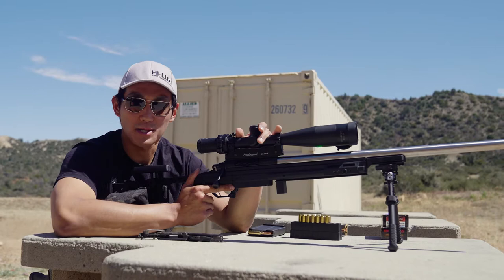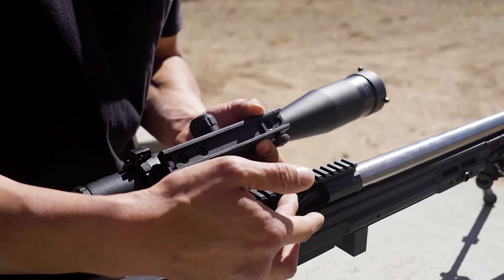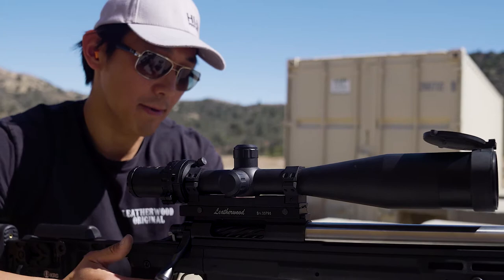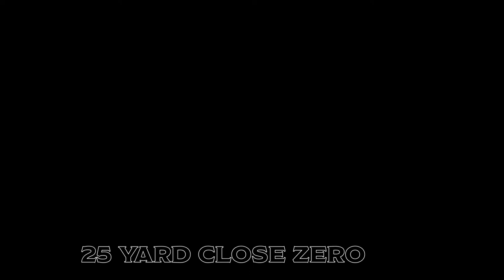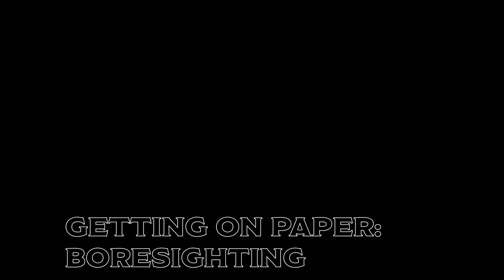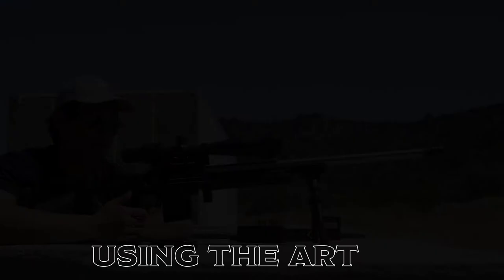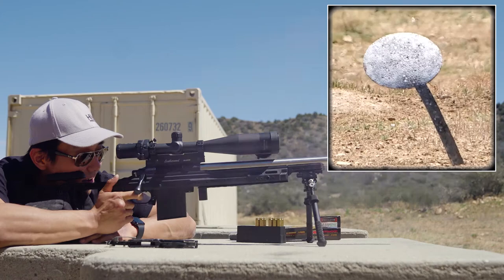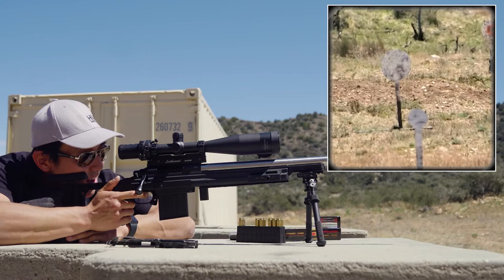The Leatherwood M1200-XLR A.R.T. Scope Full Overview, Setup, and Walkthrough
Some portions of this video had audio that was recorded later, after we realized the wind was strong enough to max out the microphone.

00:00 Introduction
Today we're putting the Leatherwood A.R.T. M1200 XLR on a 6.5 Creedmoor - Defiance Action. This is a rifle built for range and a scope built for easy ranging. Seems like a good pair!

00:36 Mounting
Mounting an ART scope is as twice as easy as putting two scope rings on a picatinny rail; the integrated mount is one piece, and it just has to clamp onto the rail at the proper eye relief position. When you have your eye relief set, make sure to push the integrated mount forward (towards the muzzle) to push the crossing lug up against the groove of the rail. This reduces the chance for recoil to move your scope.

02:09 Setting the CAM
First, you're going to need access to your DOPE or a ballistic calculator such as JBM ballistics. Run the numbers for your round, assuming the zero is at 300 meters (or yards). Check what the drop values would be (in MOA) down range every 100 meters. Compare that to our CAM settings chart to see which setting has the most similar drop characteristics. Finally, set that CAM value on the calibration ring by lining it up with the arrow on the CAM.

03:33 Setting the Target
We shoot intentionally 'off crosshair' at 25 yards to verify that the bullet is on the right path to impact at 300. Using this method, we can place a few shots on paper at 25 yards, then move the target out to 300 and expect to still be on paper.

04:16 Boresighting
Boresighting is the next step in our standard zeroing procedure. For a bolt-action rifle, this is quite easy: remove the bolt. Look down the barrel and use sandbags or clamps to line the barrel up with some specific target. Then, without moving the rifle, dial your scope adjustments until the scope is looking right at the same target.
You are now boresighted, and much more likely to end up on paper with the first shot.

06:07 Parallax
The parallax setting is a sort of focus for your scope, helping to set the reticle on the same plane as the target. Dial the parallax setting to the distance to your target, or until the reticle stops 'floating' above the target.

06:20 Manual Mode
This scope can be turned to 'manual mode', where the CAM and the magnification are not tied together. This is always useful if you're shooting towards a known distance, but still want to have a magnification other than the one you'd expect - for instance, zeroing at 300 meters using 10X magnification.
To set the scope in manual mode, just loosen the zoom ring's thumb tab screw. When you pull the ring back (away from the others), it will detach and be able to move independently. If you wish to re-engage automatic mode, line up the thumb tabs and push forward.

07:17 Shooting at 25 Yards
Now that the scope and rifle are all set up, it's time to put the first few rounds through paper. Chris was less than an inch off the bullseye with his first shot... but he needs to be 0.8" below the bullseye for the bullet to be on the right path for a 300 yard zero. A bit of dialing and some shots for confirmation, then we're moving the target on out.

11:03 Intermission
Time to move the target out to 300 yards

11:40 Confirming 300 Yards
With the target out at 300 yards, it's time to take a few shots and check that our zero is right where it should be. Chris took 2 shots to verify. At that distance the bullet holes disappear completely through the mirage.

13:24 300 Yards and 2 Inches
The two confirmation shots were low and right about 2 inches. Won't take much of an adjustment to get the scope right on target - it's off less than 1 MOA, with a grouping of 1 inch.

14:03 Calibrating the CAM
If you go on to take shots at farther than your zero distance and find that your shots are consistently going a little high or a little low, you may need to calibrate your CAM to be closer to your current ballistics. This is as easy as setting the CAM value, except you only need to move the calibration ring by a few tick marks. If you're shooting high, move the setting to a higher one (for example, from 580 to 590). If you're hitting consistently low at greater distances, adjust the CAM value lower (so, from 580 down to 570).

14:40 Using the ART
Now that the scope is dialed in and the CAM is set, it's time to run through a standard 600 yard challenge course. One shot per distance, first round hits only. Starting at 100 yard, the reticle has to be held a little below center to account for the 300 yard zero. Same for 200 yards, though it doesn't need to be held down as far. 300 is right on point, so center of the crosshair on the center of the target. At 400, Chris begins using the CAM to dial in the elevation adjustment. At 500 and 600 yards, he uses the ranging reticle inside to frame.